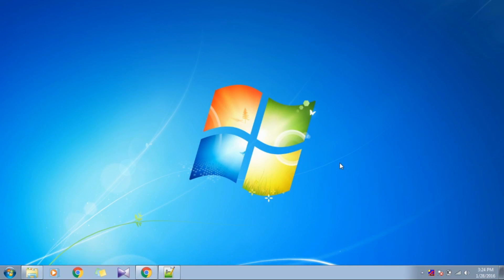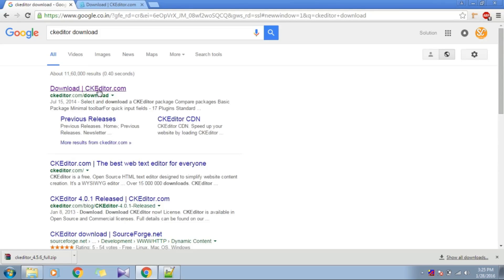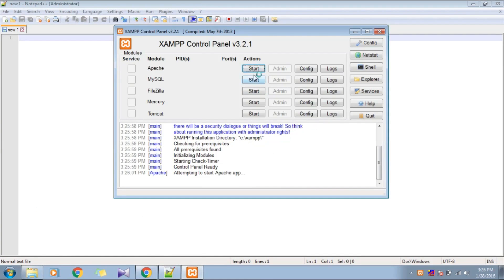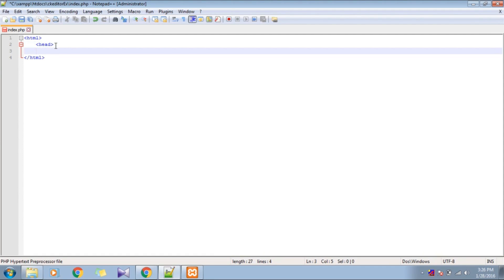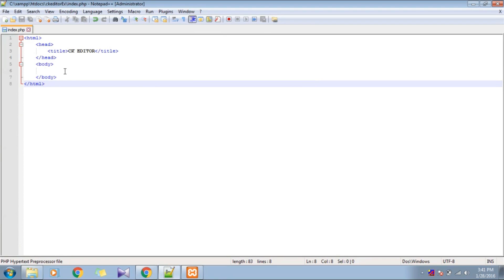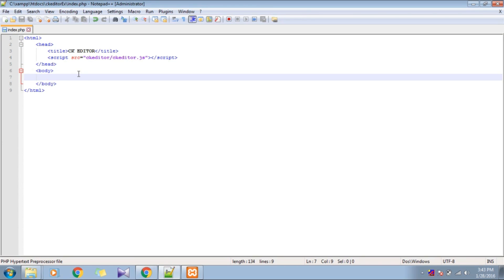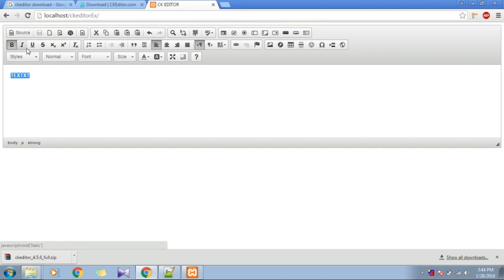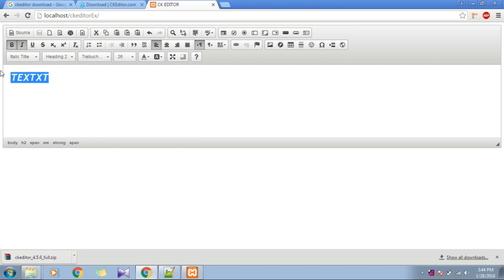CKEditor PHP Tutorial | How to embed CKEditor in PHP ( PART 1 )